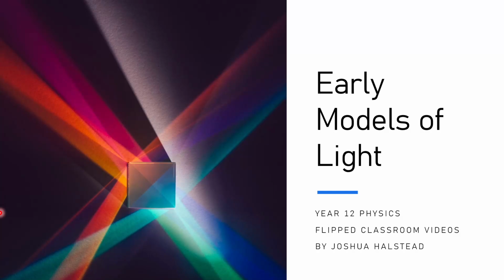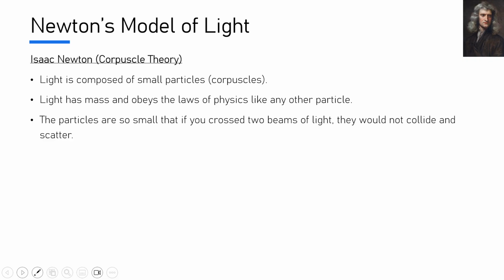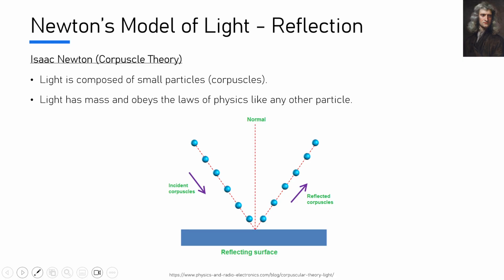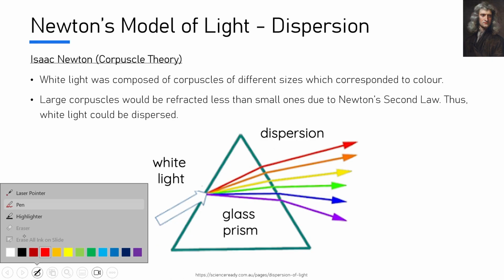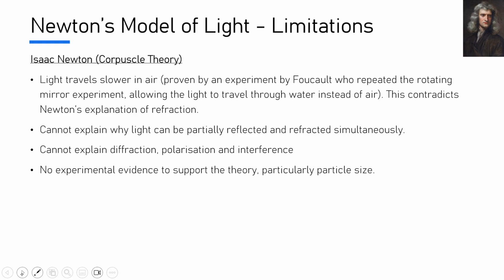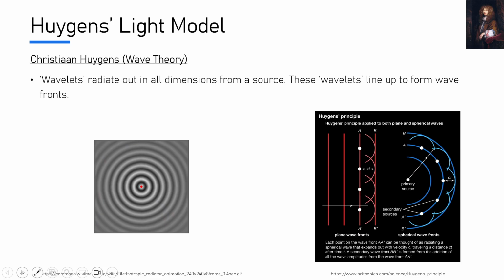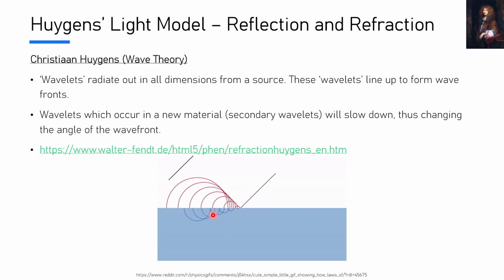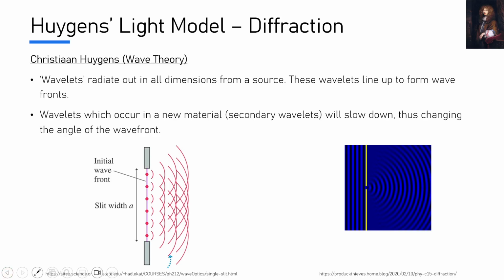M7 Early Models of Light